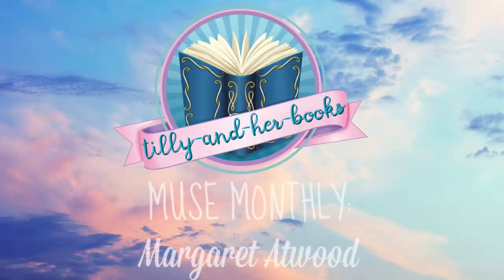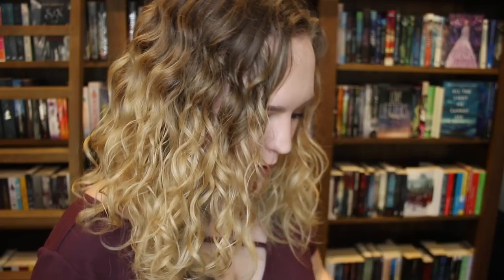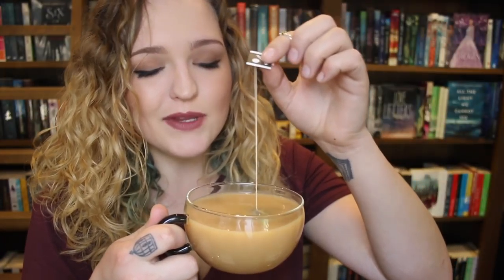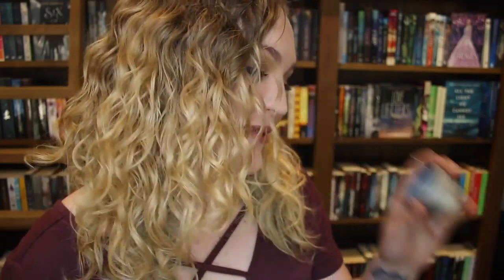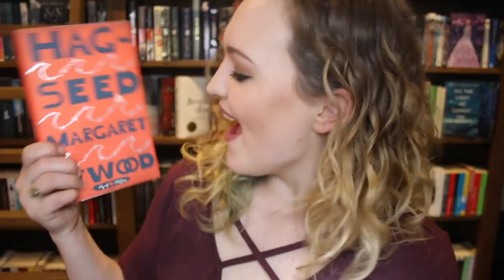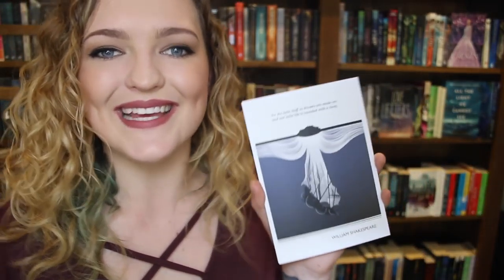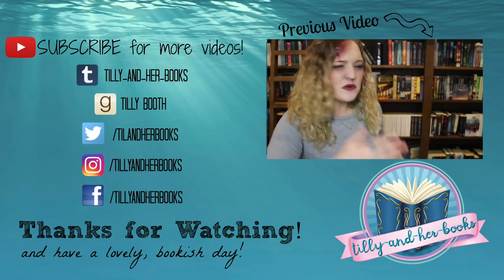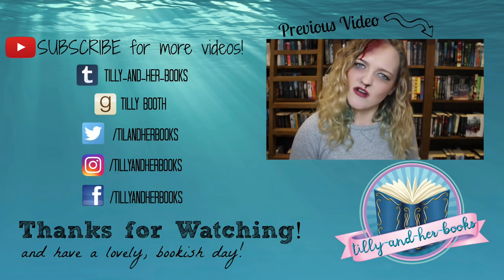UNBOXING: MUSE MONTHLY! HAG-SEED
Thank you so much to Muse Monthly for the opportunity to open this box!